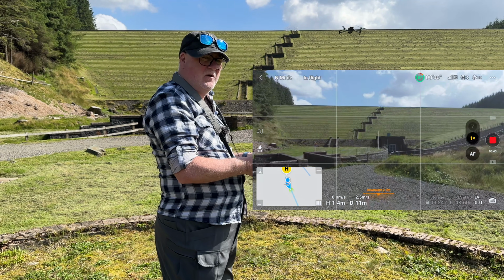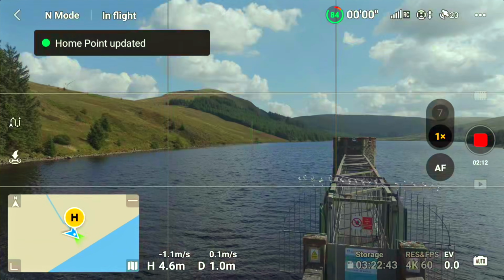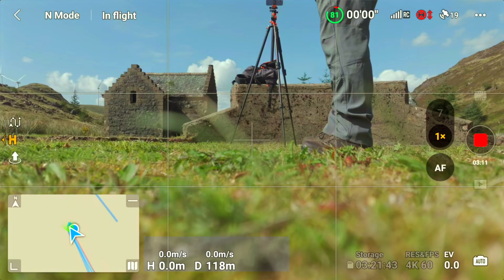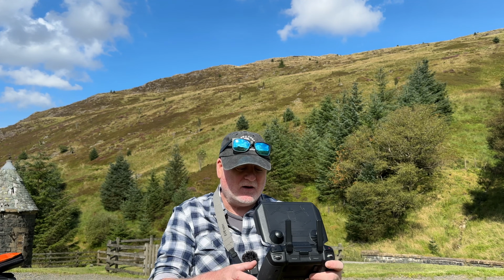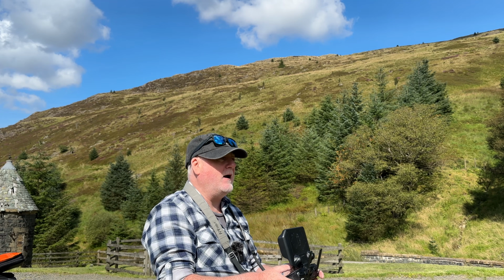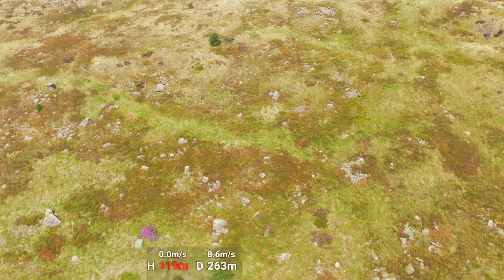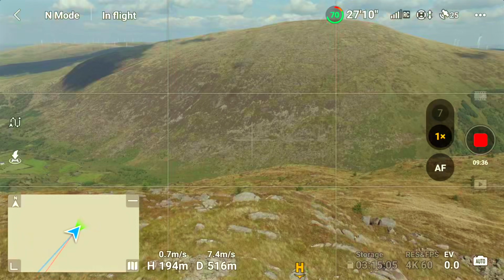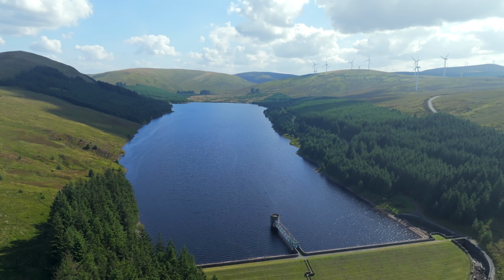Drones are RESTRICTED in UK!!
After my previous two videos about the UK's new 120m drone height limit (120m drone restriction) that aren't actually part of UK drone laws 2026 or CAA drone regulations, there were still a number of questions in the comments—many of them asking exactly the same thing.

So in this video I take a legacy drone out into the real world and demonstrate exactly what happens in practice.

You'll see why legacy drones are very different from newer drones that have a hard 120m height limit built into their firmware, and why that difference matters when flying over varying terrain.

With the latest UK drone laws 2024 now in effect, many pilots are finding their flights limited by the new 120m drone restriction. In this video, I head to Afton Reservoir to put these CAA drone regulations to the test and explain how the 120m height limit actually works in the field. We take a close look at drone telemetry and the height reset issue to see if you can still fly legally while navigating these Open Category drone rules. Whether you're flying a DJI Mavic 3 or a sub-250g drone, understanding the difference between AGL (Above Ground Level) and hard-coded firmware limits is essential for any drone pilot in the UK.

As always, this isn't legal advice—it's simply a practical demonstration to help drone pilots understand how these different systems behave.

Has this finally answered your questions, or is there still something you'd like me to cover?

It really does help the channel continue producing practical drone content.

📺 I also have a second channel called The Angry Auditor, where I discuss filming in public, photographers' rights, drones, public interaction, critical thinking and other related topics. If that interests you, I'd love to see you there too.

The content on this channel includes: How to fly drones legally in the UK, what is the 120m drone rule, drone telemetry height reset explained, C0 drone category rules UK, flying drones at Afton reservoir. AGL (Above Ground Level), drone telemetry, firmware update restrictions, drone pilot license UK, Open Category drone rules. The entire coastline of Scotland - by drone; DJI Mavic 3 flights; DJI mini 3 Pro flights; DJI mini 2 flights; 360° tours; tutorials; how to guides, waypoints, special maneuvers, parallaxes, spiral orbits, settings, ND filters, etc  also reviews of drone related products - all of this and more on the Windswept Robert YouTube channel!

🚗💨 Fuel the Next Adventure!
If you’ve enjoyed this journey through Scotland with me and my drone crew, you can help power the next one by tossing a bit of fuel in the tank:
Your support helps cover travel costs, gear upgrades, and time spent bringing these immersive experiences to life. Every bit is truly appreciated — and it means more content, more locations, and better sound with every upload!

🎬 Want exclusive perks & behind-the-scenes access?
Become a channel member for:
 • Early previews of upcoming videos
 • Outtakes & behind-the-scenes moments
 • Direct creator updates